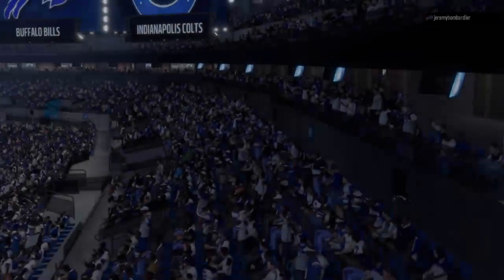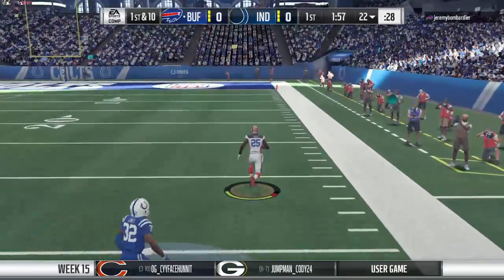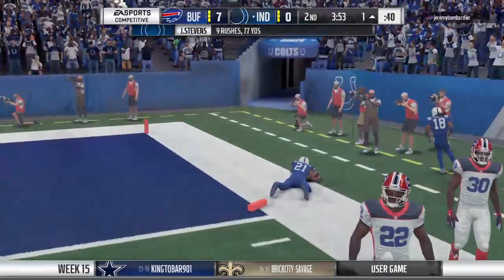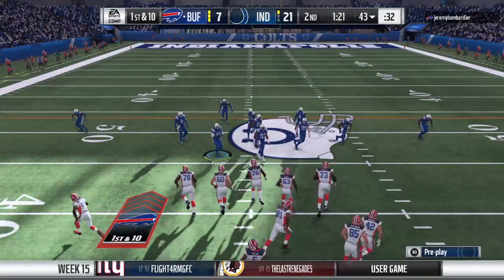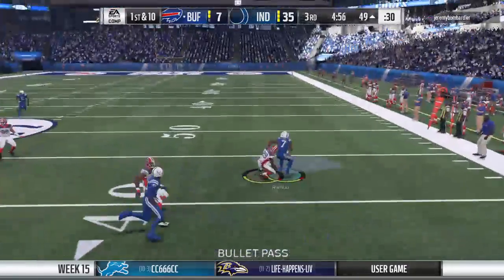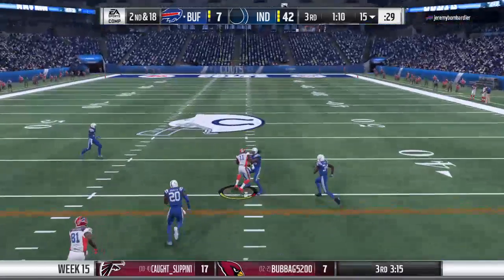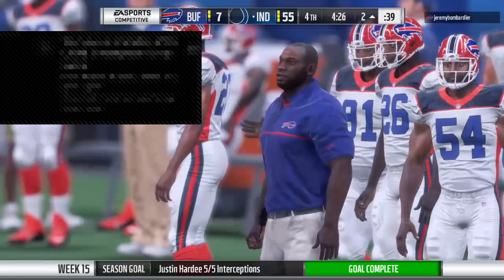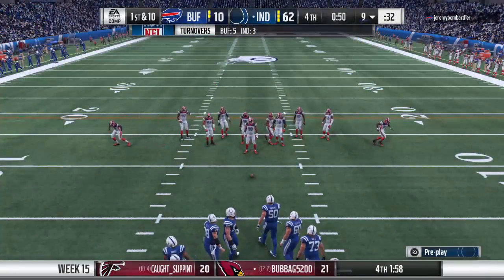StillDSwagg's Live PS4 Broadcast